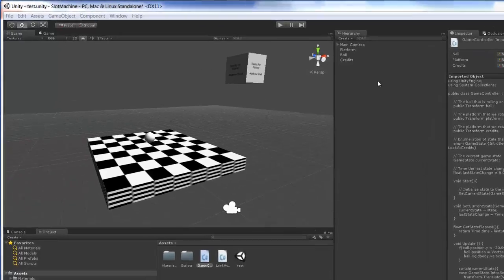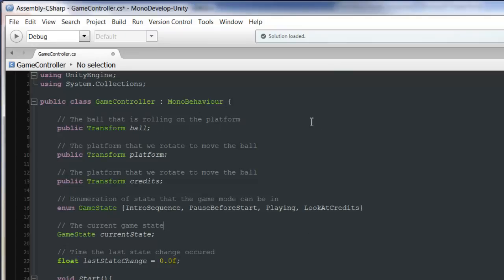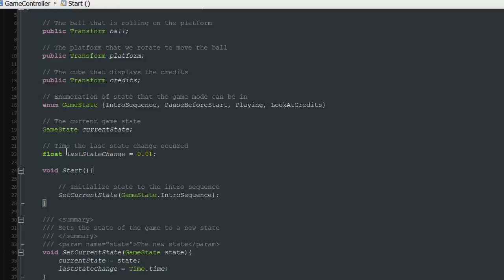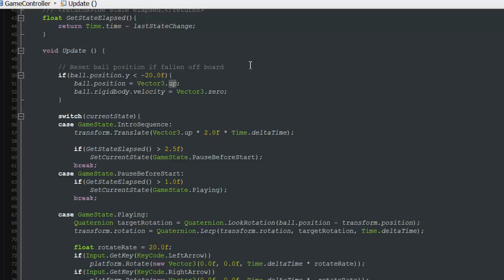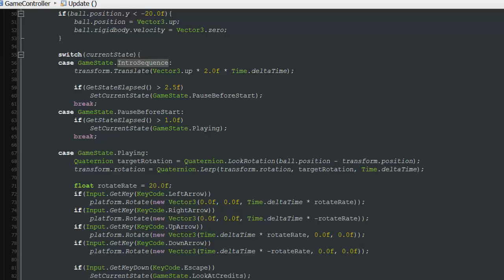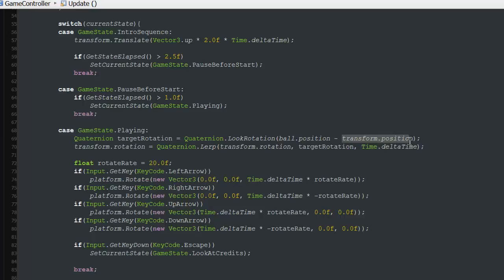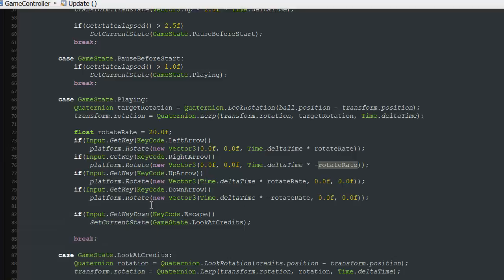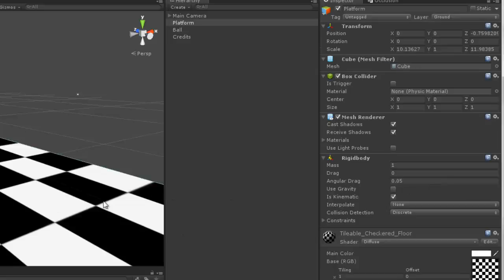Using a State Machine in Unity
How to structure your Unity game using a finite state machine (FSM).